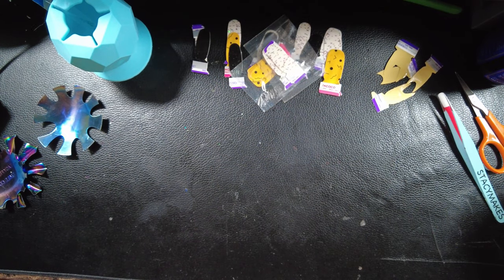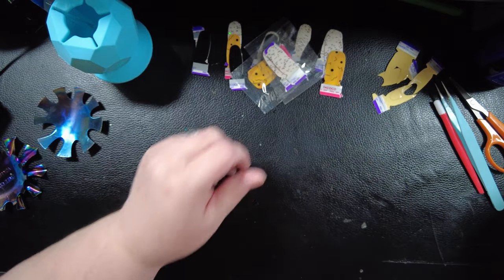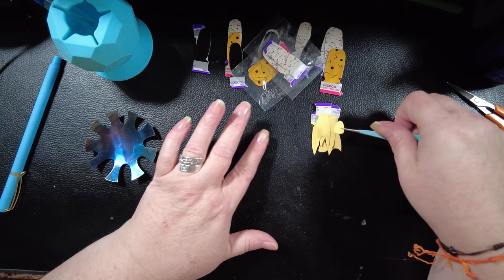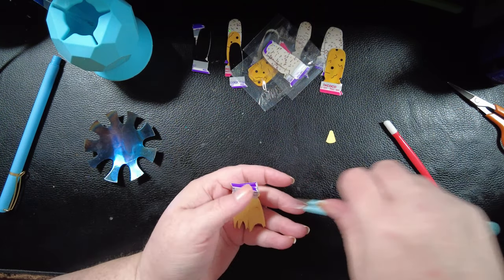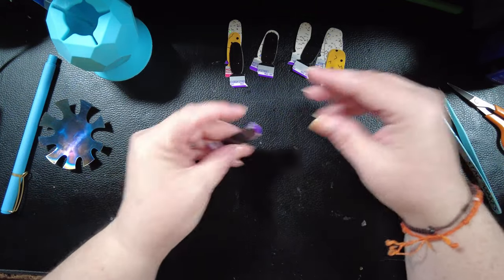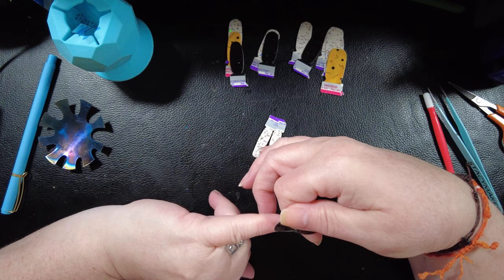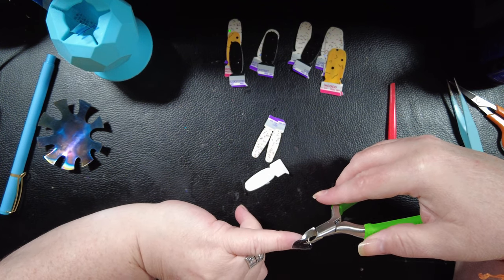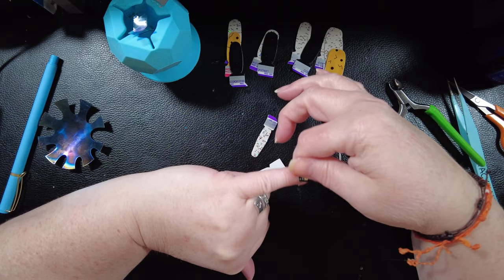Two birthdays in one weekend- Deep Smile French. Color Street and Incoco Japan